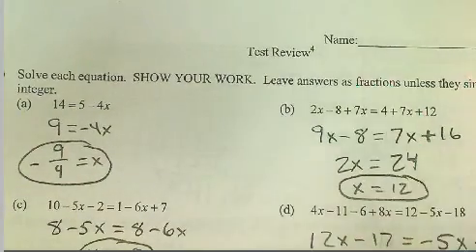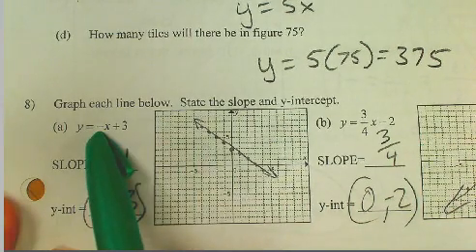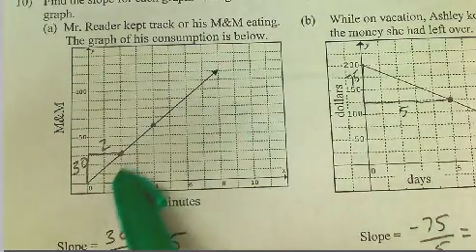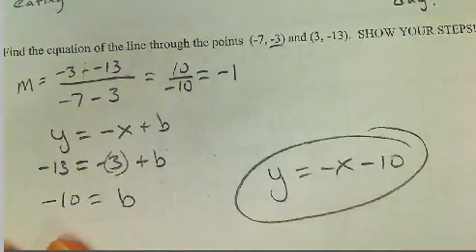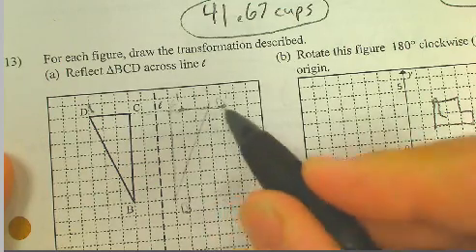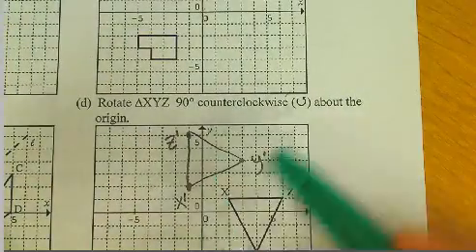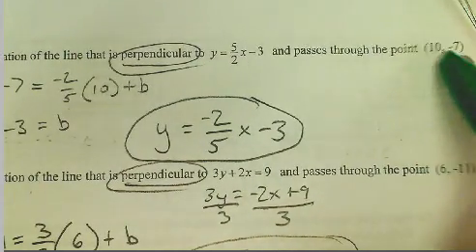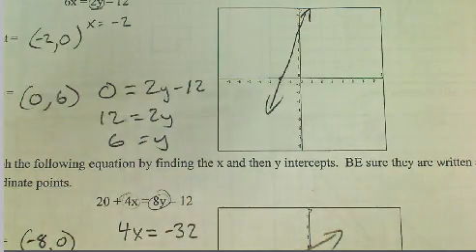Practice Sig Test 4 2015 fall